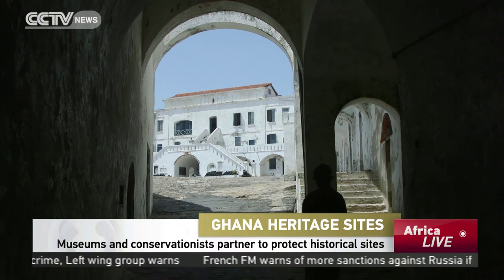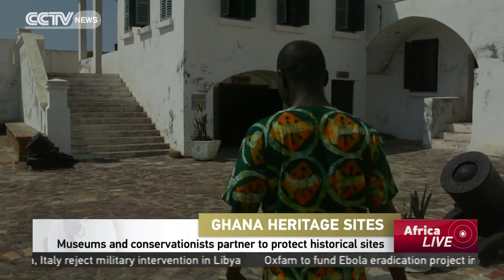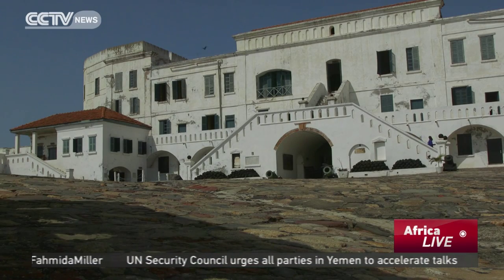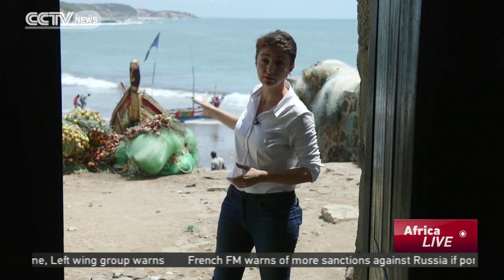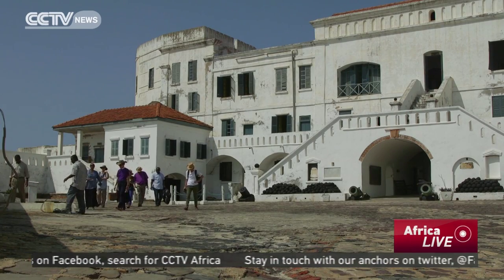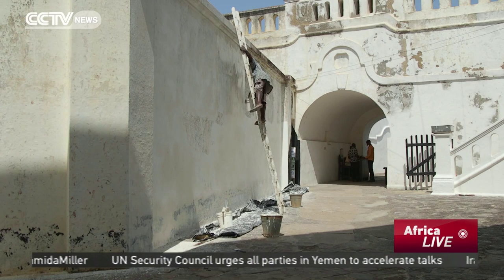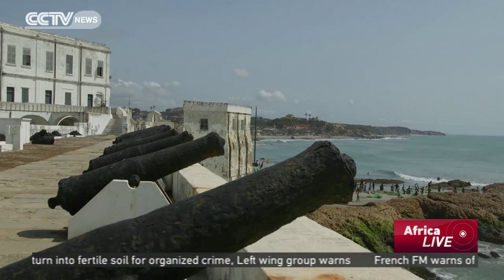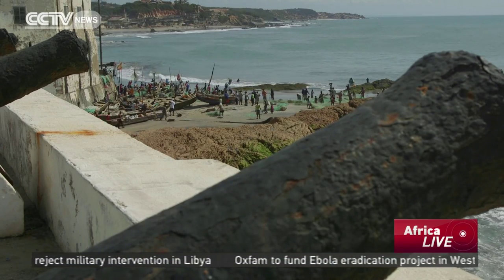Ghana's Museums Agency & Conservationists Partner to Protect Historical Sites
Ghana's museums agency have struck a deal with leading conservationists to protect the country's key historical sites. It's hoped that greater collaboration will help secure sites with significant value for future generations. Katerina Vittozzi Reports